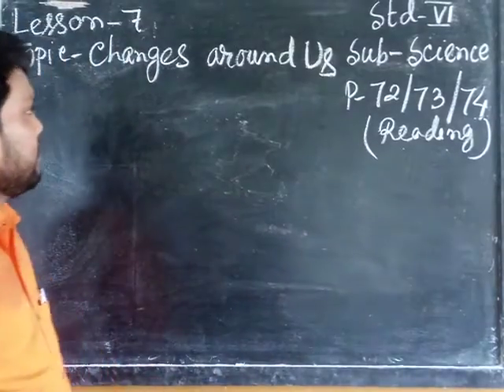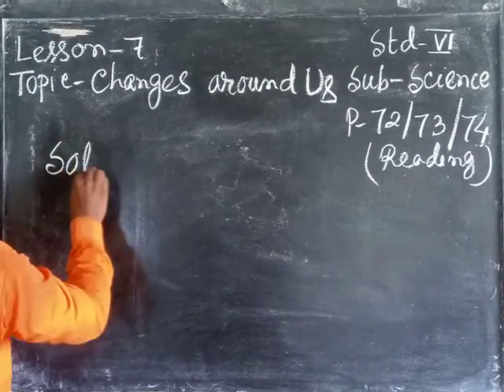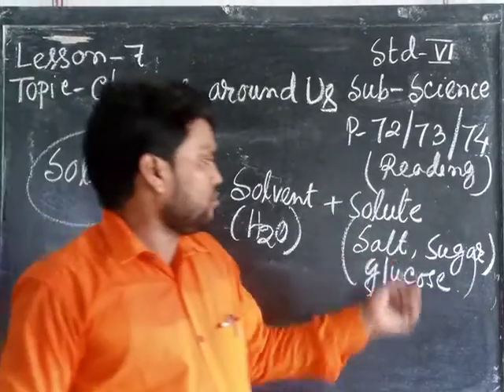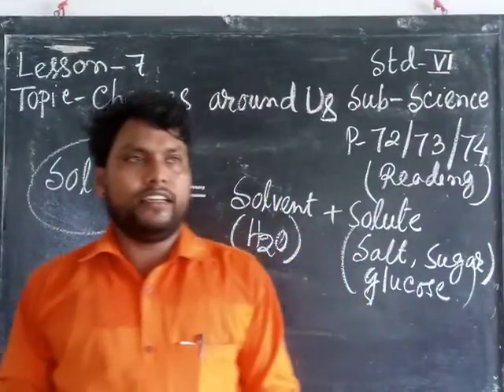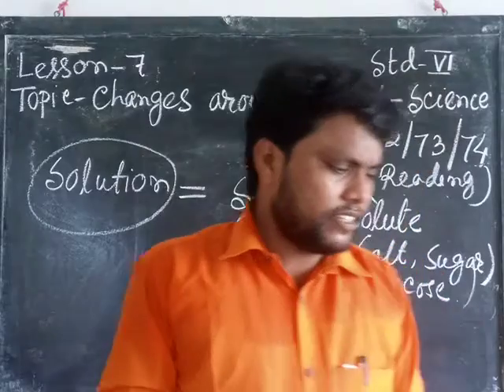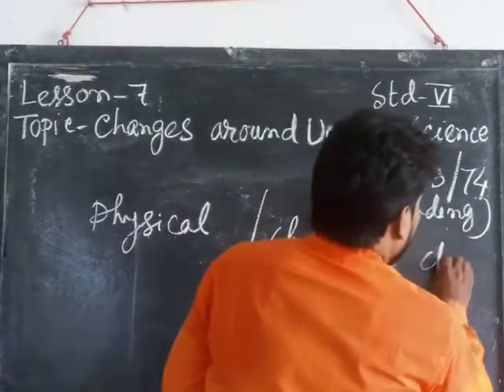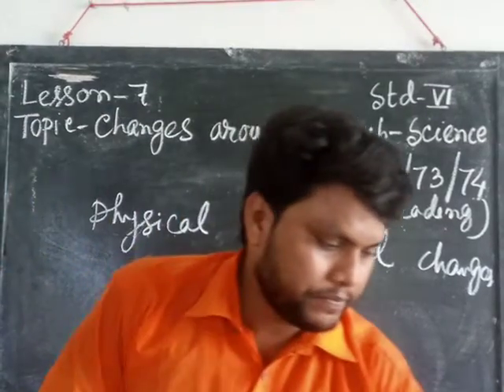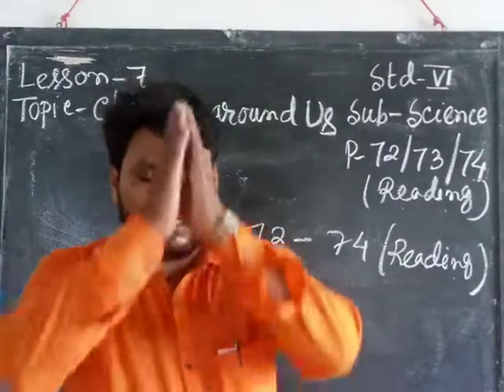Std VI Science 12 08 20